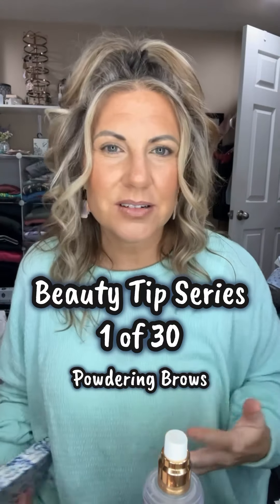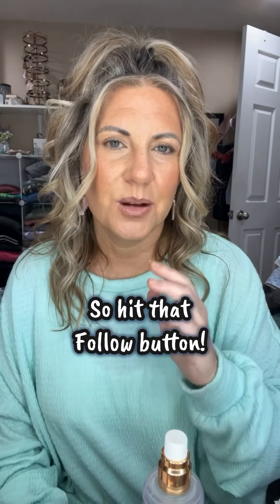Beauty Gip 1 - Powdering Eyebrows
Beauty Tip 1 of 30 ✨
Lightly powdering your brows will help them stay on longer. I’ve tried it and it works great for me with both pencil or cream products.
Be sure to follow along as I post a short beauty tip each day for the month of November. These are tips that I’ve learned along the way and I want to share.